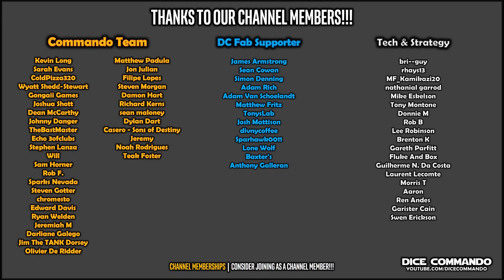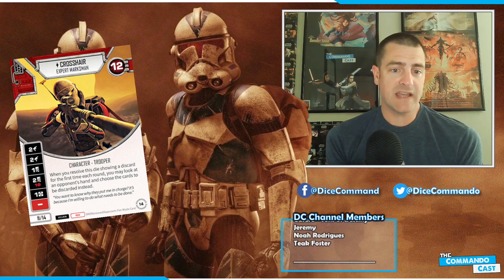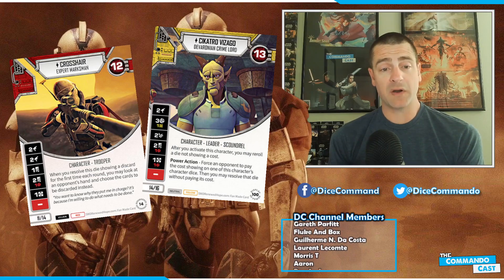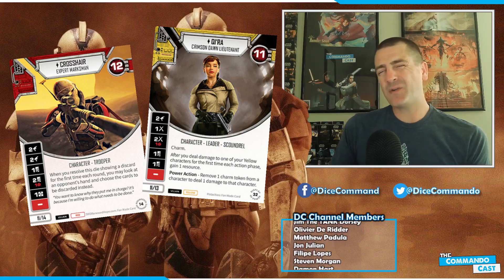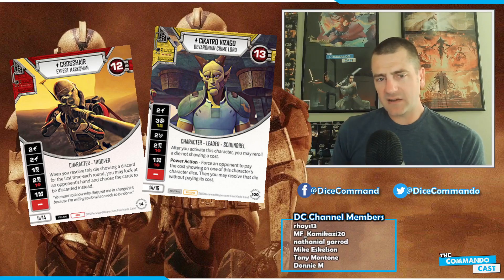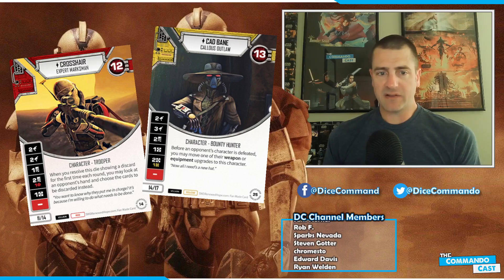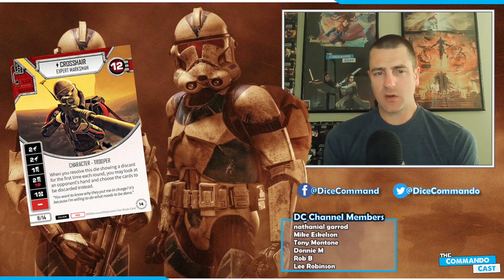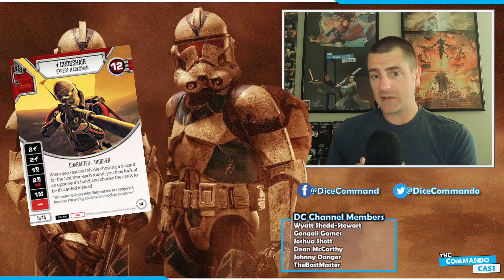Hand Sniping w/ ARH7's Crosshair | Star Wars Destiny | Commando Cast Ep324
Good Soldiers, Follow Orders.

Consider becoming a Dice Commando channel member! Members get access to deck tech and strategy videos, behind-the-scenes content, bi-monthly tournaments and hang-outs, and can help to create the game-play content for the channel!

All official Star Wars: Destiny card and Star Wars logos and likenesses, images, product images, and related art used in this video are property of Lucasfilm and Fantasy Flight Games and their respective artists, and are used here under fair use laws as news, education, critique, and review.